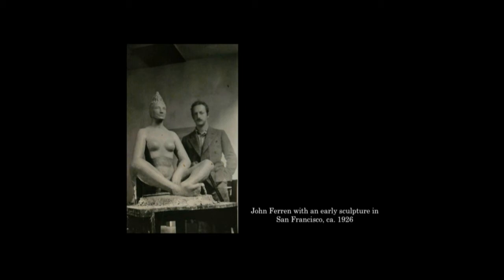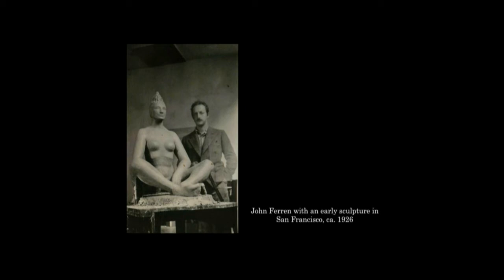Official Newark Museum - Identity/Crisis - Part 1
Dialogues in South and North American Abstraction:
On April 10, 2010, the Newark Museum and the Colección Patricia Phelps de Cisneros presented Dialogues in South and North American Abstraction, a symposium that explored the conceptual and aesthetic parallels that linked artists across the Americas during the first half of the twentieth century.

The panelists, a distinguished group of both emerging and established scholars, explored a diversity of issues as seen in the work of individual artists. These include John Ferren, Juan Melé, Charles Biederman, Alexander Calder, Carlos Raúl Villanueva, Josef Albers, and Lygia Pape. The symposium was organized in conjunction with the Newark Museum's major traveling exhibition Constructive Spirit: Abstract Art in South and North America, 1920s--50s.